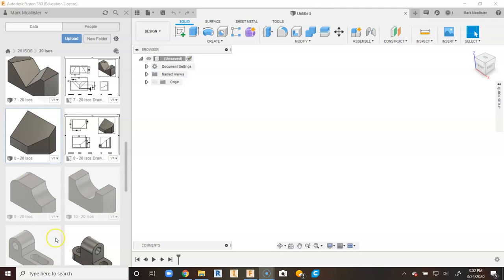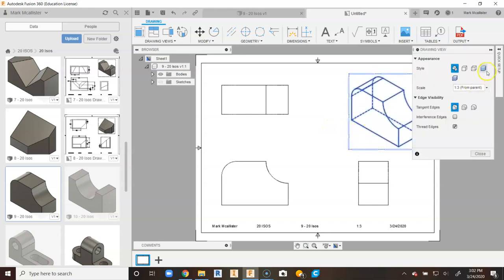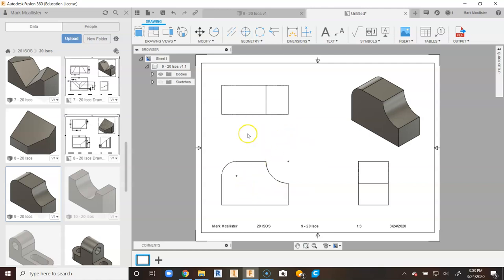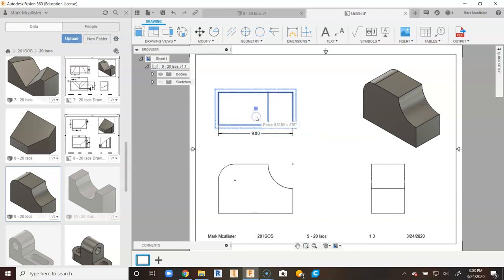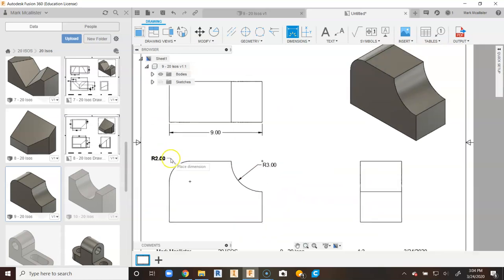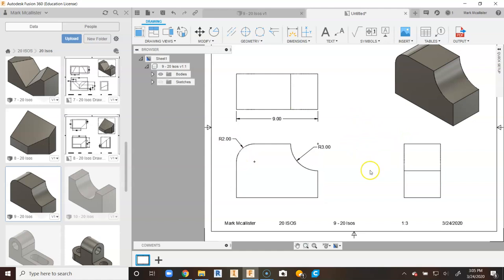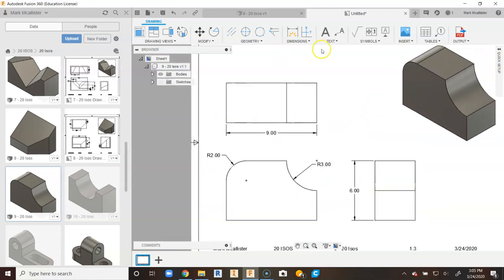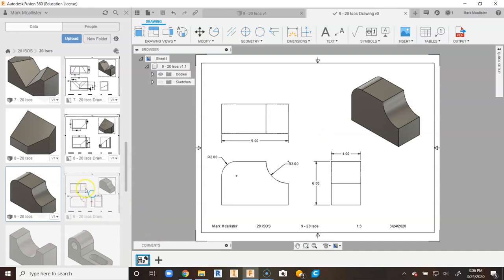Autodesk Fusion Tutorial – Technical Drawing Creation - 20 Isos Project – Dimensioned Drawing #9